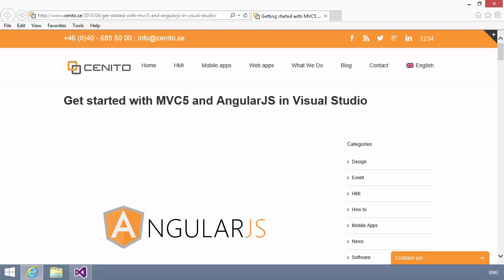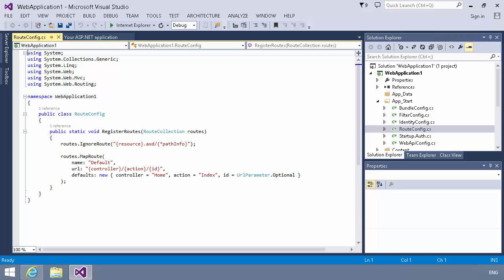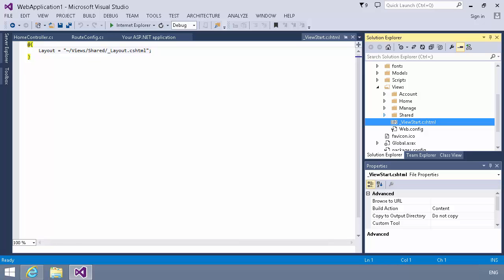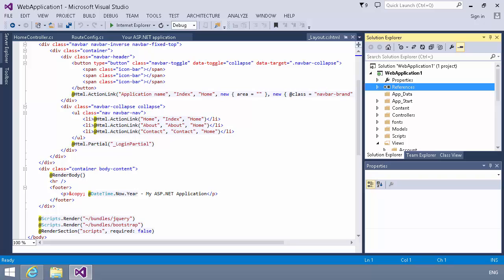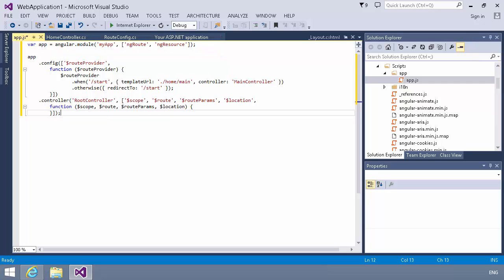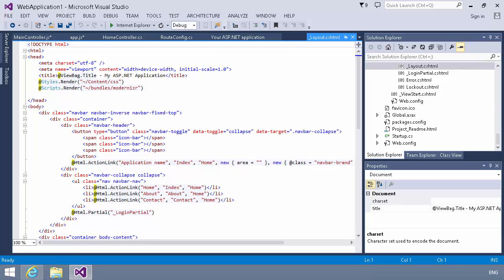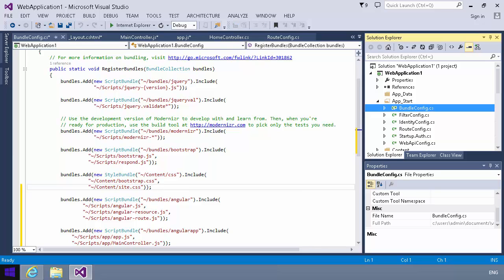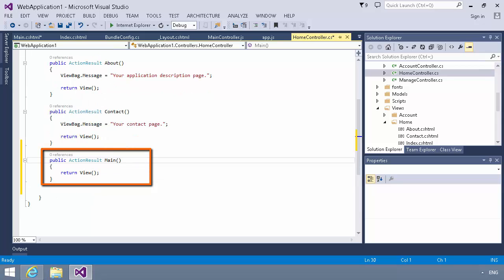Get Started with MVC5 and AngularJS in Visual Studio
In this video, we show the process of configuring a new ASP.NET application and getting AngularJS up and running as part of that app.  The video was inspired by a blog post by Patrick Persson